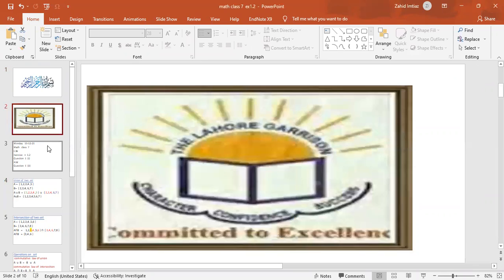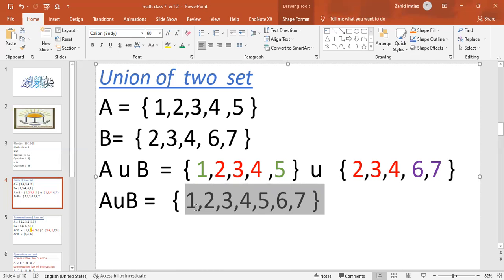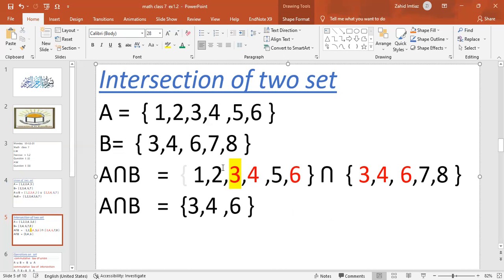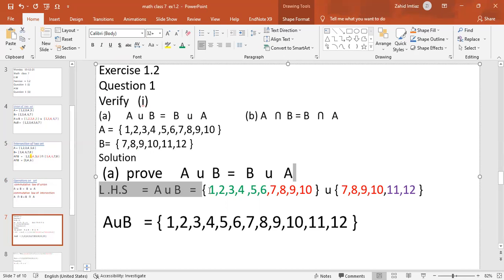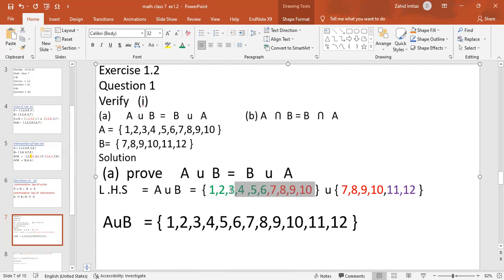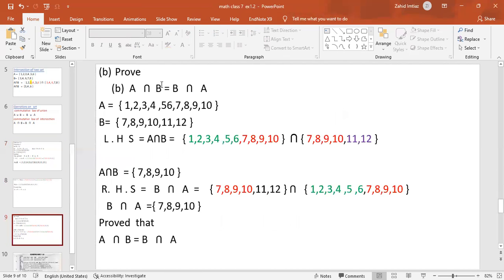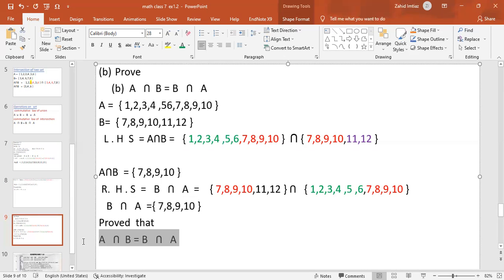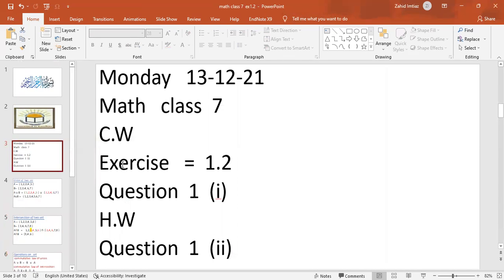Mathematics Class 7th Dated 13 12 2021 Rehmat Campus